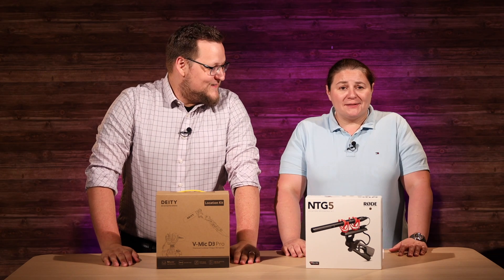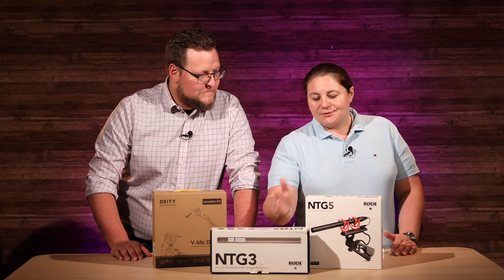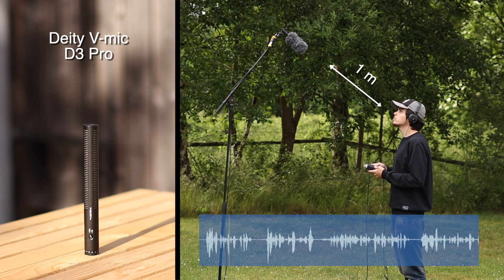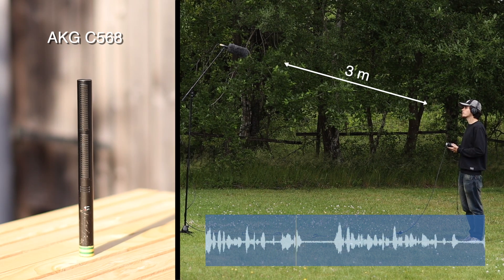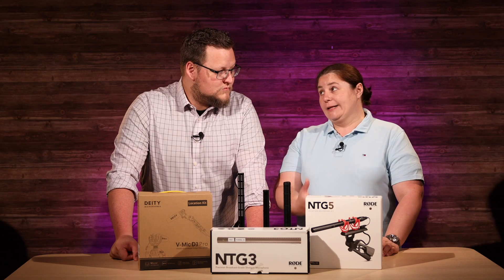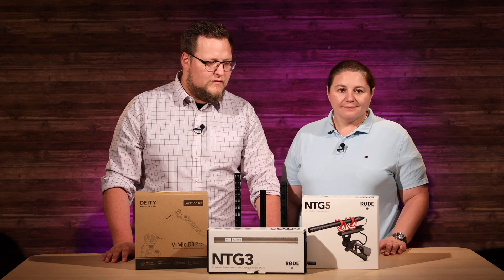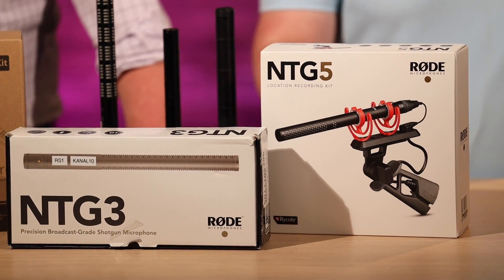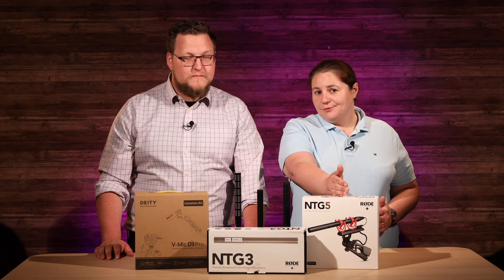Testing the RØDE NTG5 and the DEITY V-MIC D3 PRO against tough competitors!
This week we have the RØDE NTG5 and the DEITY V-MIC D3 PRO and we are putting them to the test against some of broadcast's toughest competitors:
-Røde NTG3
-Sennheiser MKH60
-Sennheiser ME66
-AKG C568 EB